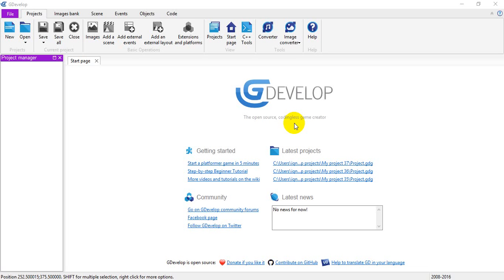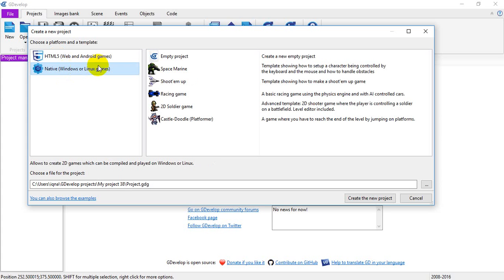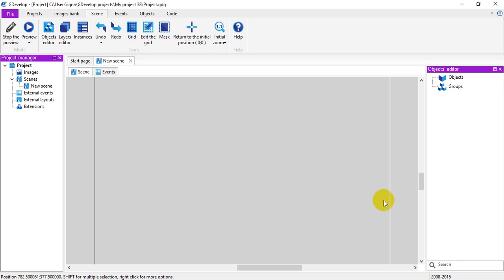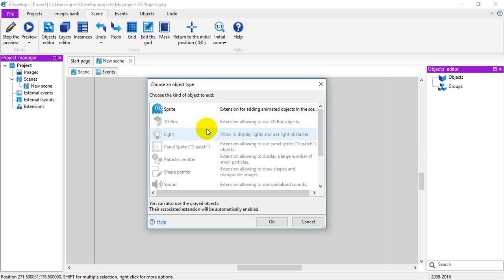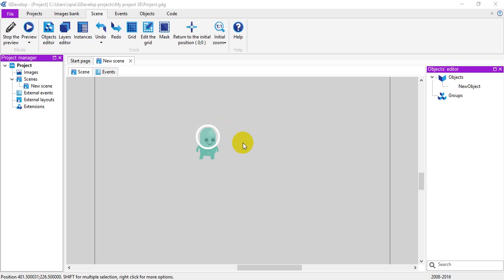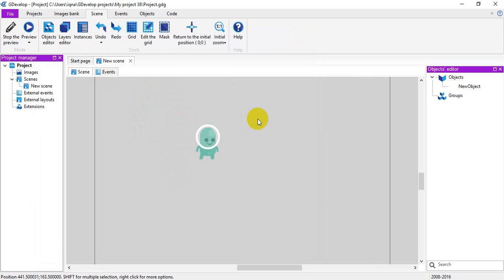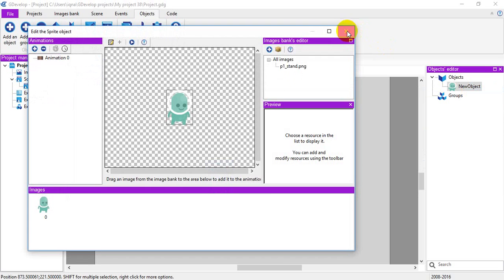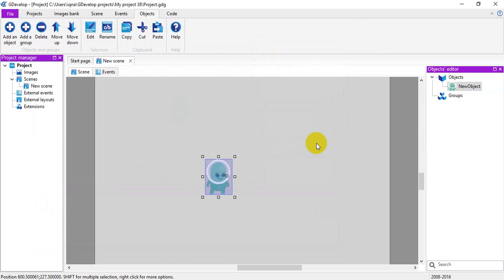3 scene editor